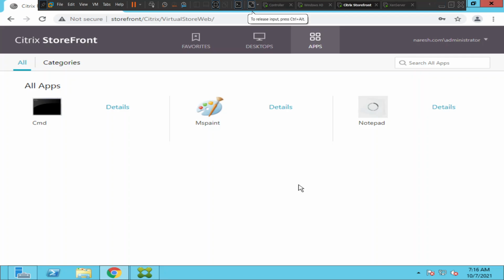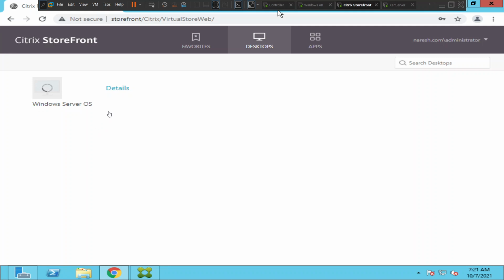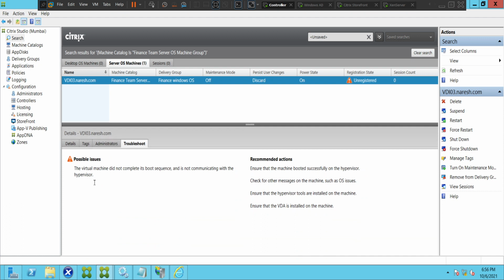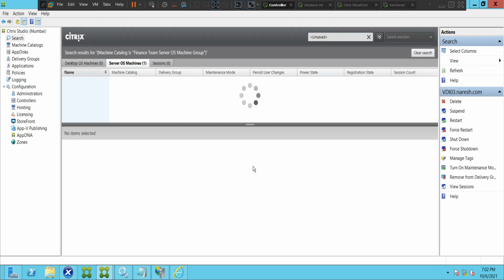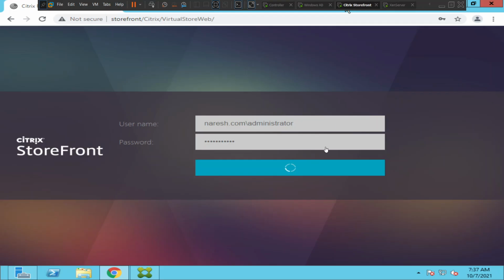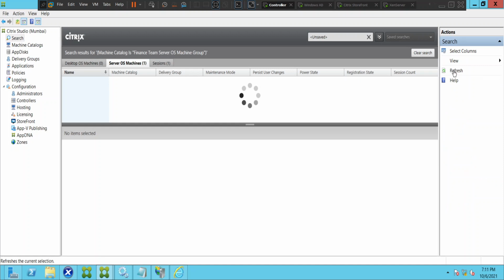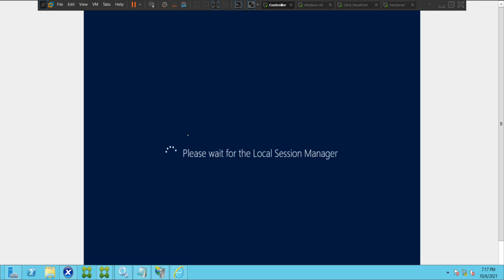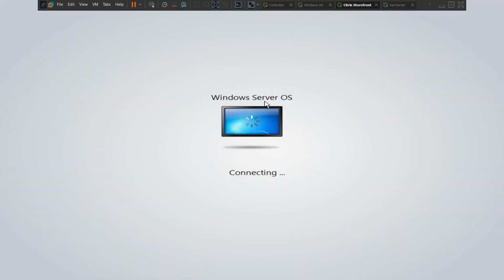Citrix VDI keeps Spinning and doesn't launch | Registration status is stuck in "Initializing"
In this video, I tried to troubleshoot a problem that I came across while trying to launch Citrix VDI, it just keeps spinning but doesn't launch at all, it was spinning for 5 minutes. All components were up and running fine, services looked good but still applications failed to launch, Interesting thing is the Registration status is stuck at Initializing but never changed to Registered, checked few things by doing some testing, and finally machine was registered and later we could launch VDI successfully.

Thanks!